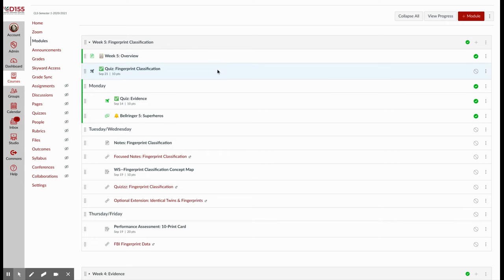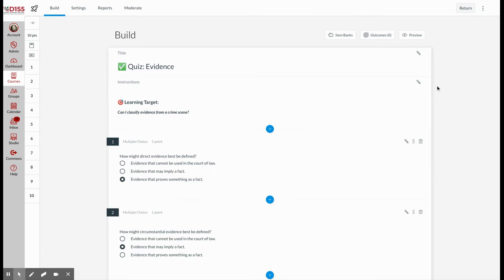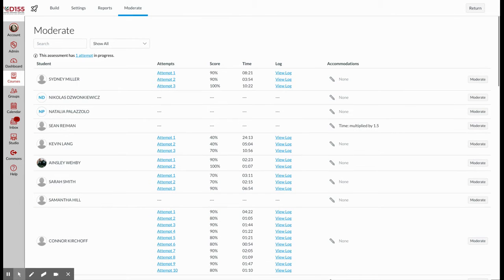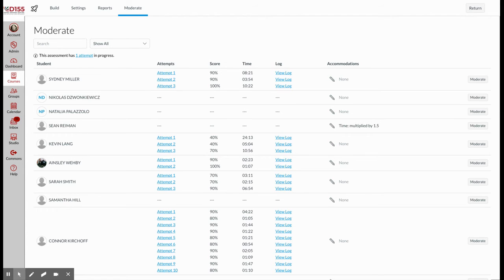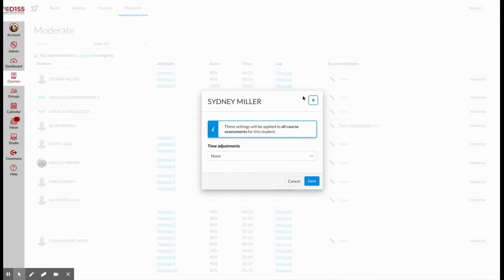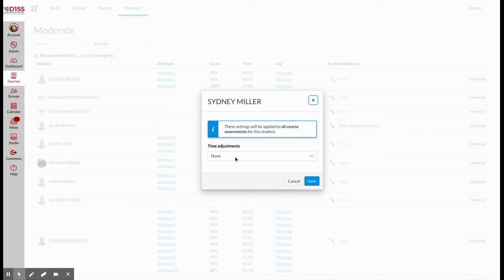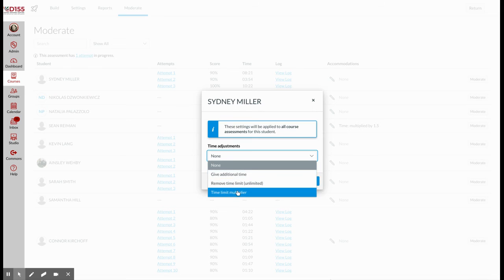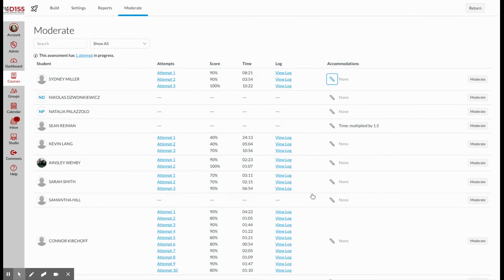Moderating Time Accommodations in Canvas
Learn how to adjust time accommodations for students with 504s or IEPs in Canvas New Quizzes.